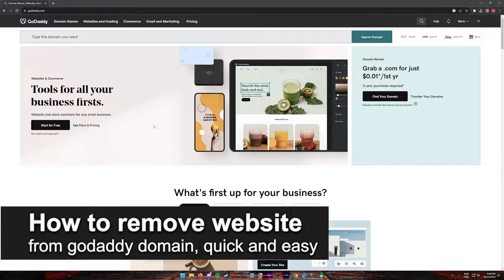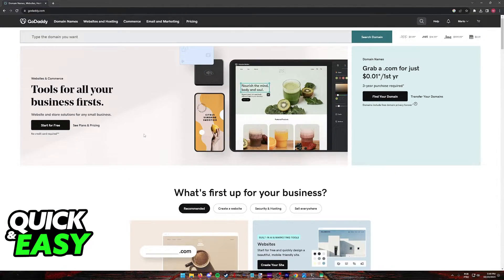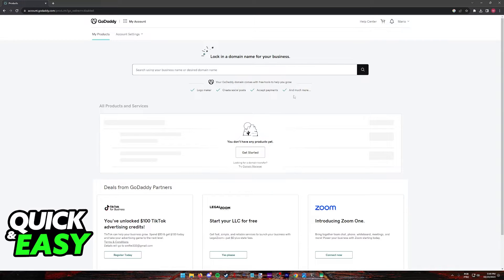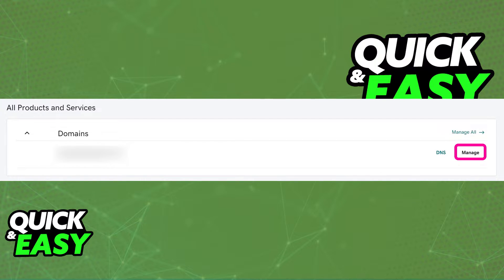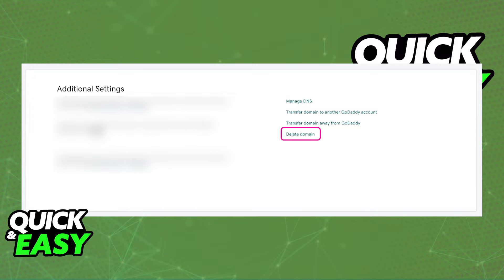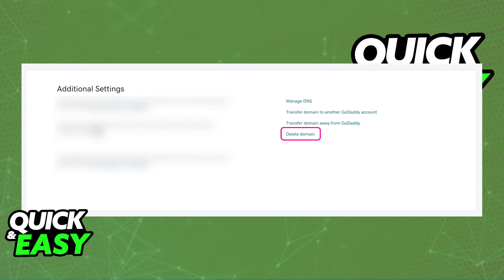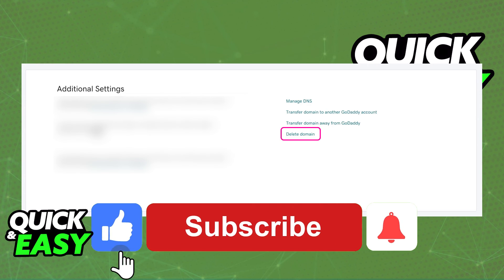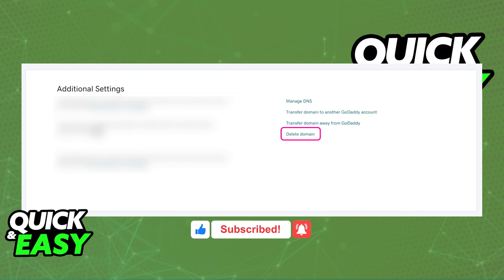How To Remove Website from GoDaddy Domain (2025)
In this video I will solve your doubts about how to remove website from godaddy domain, and whether or not it is possible to do this.

Welcome to the video: How To Remove Website from GoDaddy Domain
I hope I have helped you with the video!